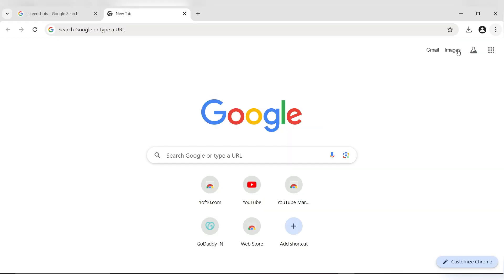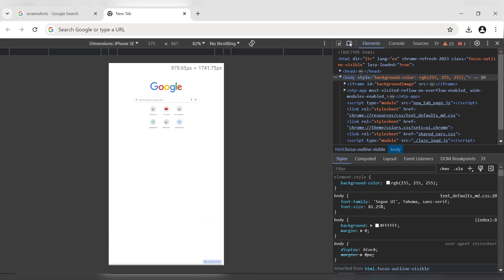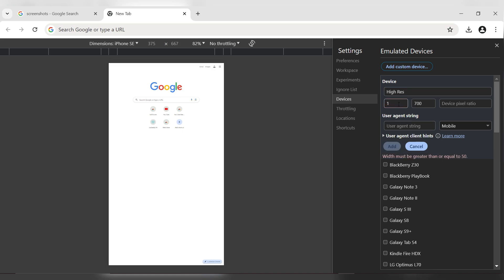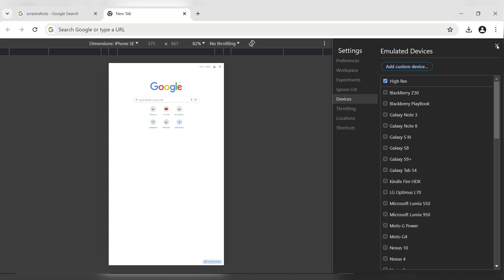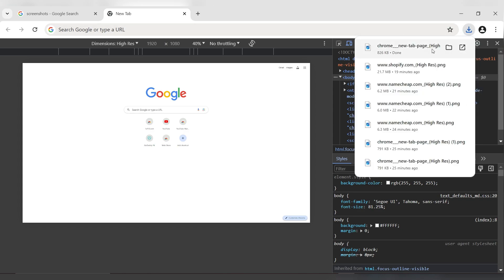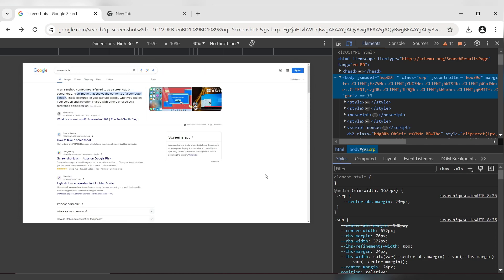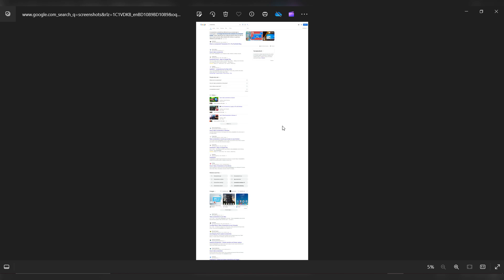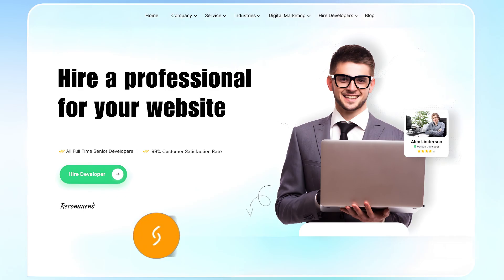How To Take High Resolution Screenshots In Windows - Take 4k Screenshots On Pc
Learn how to take high resolution screenshots in Windows with this easy tutorial! In this video, we will show you how to take 4k screenshots on your PC or Mac, as well as how to capture 4k quality screenshots of any webpage on your computer. Whether you need a high resolution screenshot for work or personal use, we've got you covered. Discover the best methods for capturing high resolution screenshots on Windows 10 and Windows 11 without the need for any additional apps. Don't miss out on this essential guide to taking high quality screenshots on your PC!